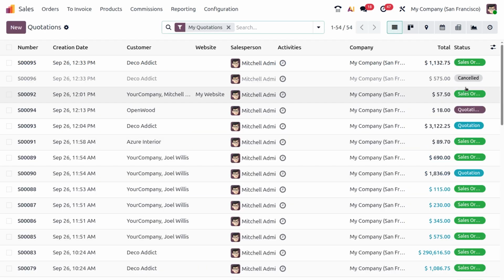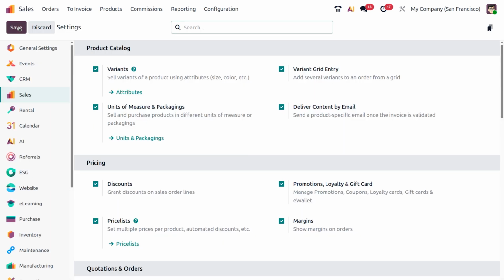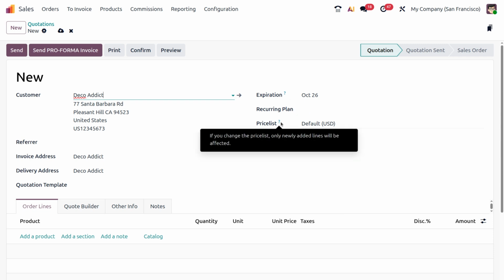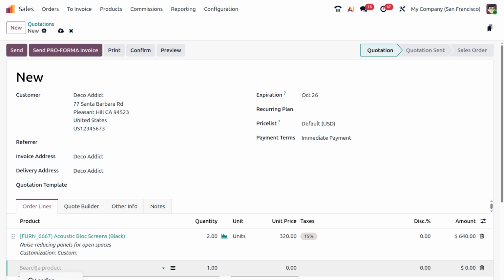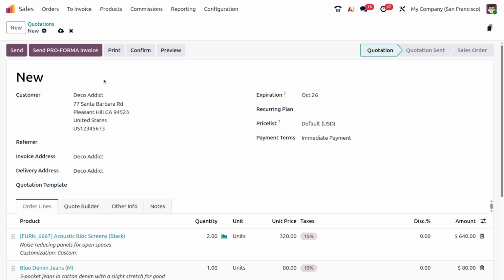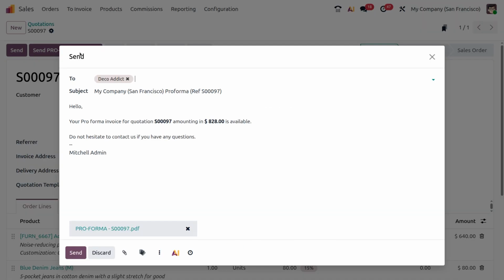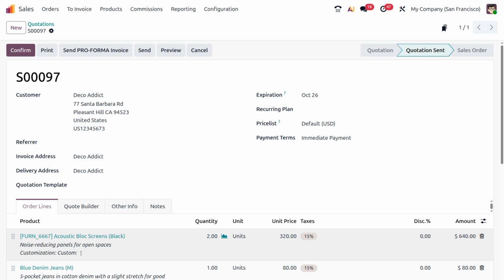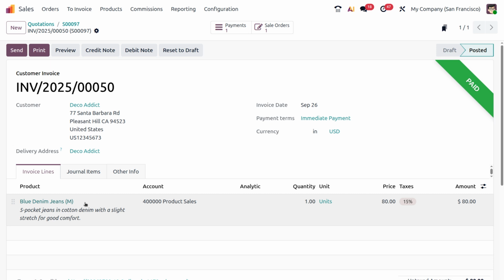How to Create a Proforma Invoice in Odoo 19 | Odoo 19 Tips | Odoo 19 Functional Tutorials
Learn how to create a Proforma Invoice in Odoo 19 with this step-by-step guide. A proforma invoice is a preliminary bill of sale sent to your customer before the final invoice, often used for customs, approvals, or advance payments.

In this video, you’ll see how to:

Enable and configure proforma invoices in Odoo 19

Generate a proforma directly from a sales order

Share and print the document for your customers

This simple process helps you speed up approvals, build customer trust, and keep your accounting organized.